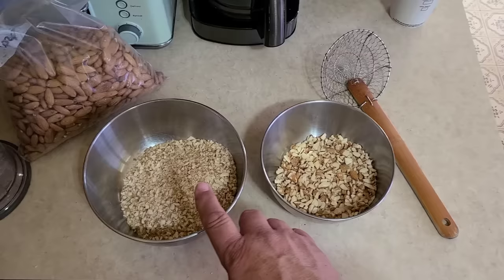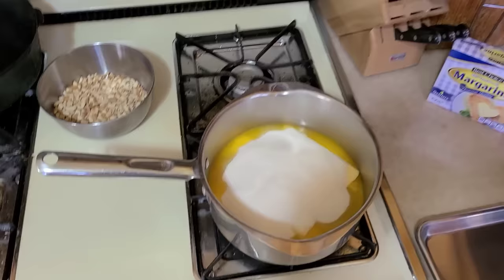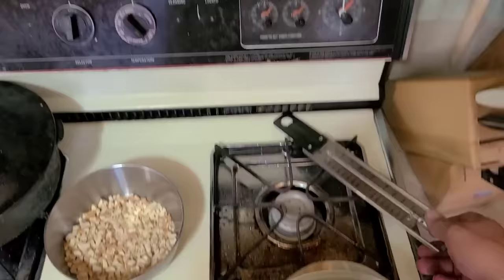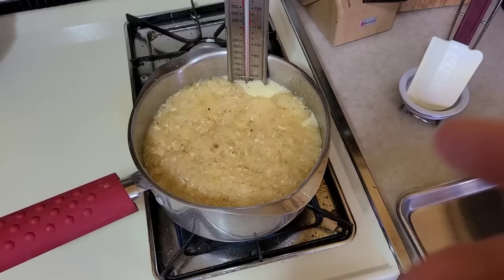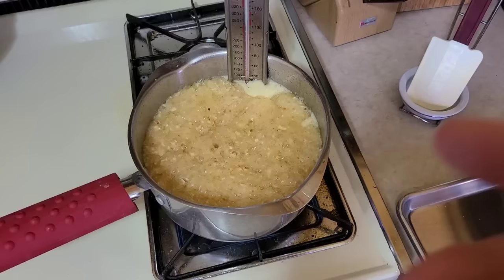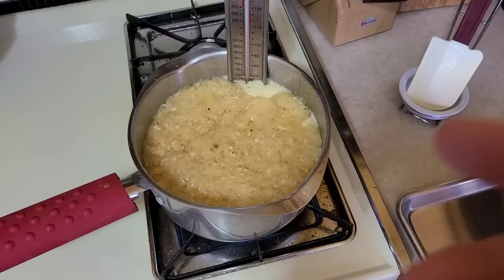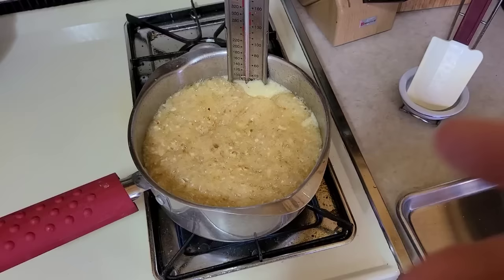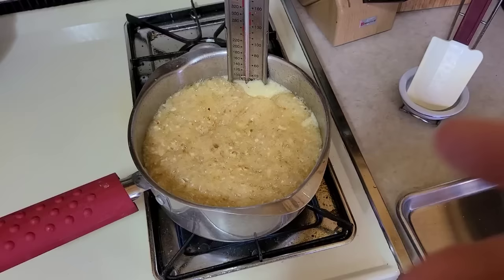Our Christmas Candy Recipes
It's early December which means it's Christmas Candy time at Markelly Farm. We like to get it out to friends and family early before they are candied out! These recipes go way back in our family and are loved by everyone.